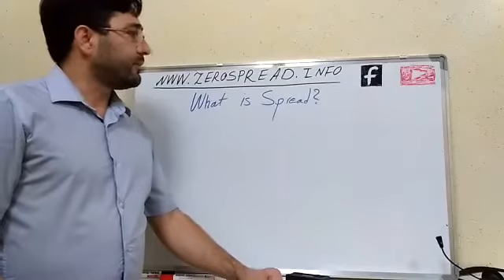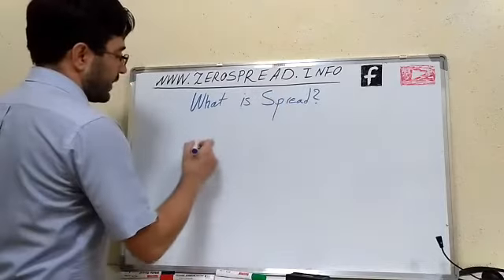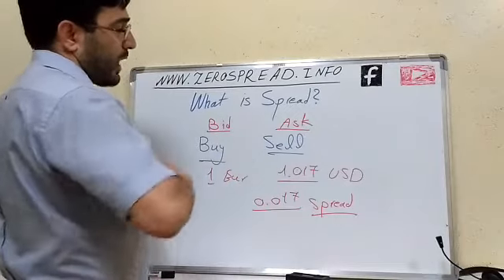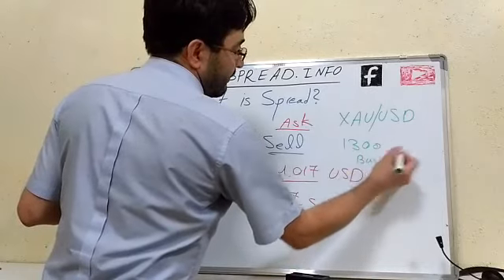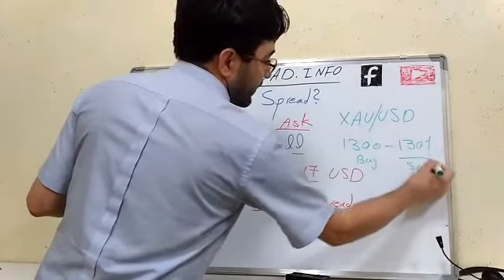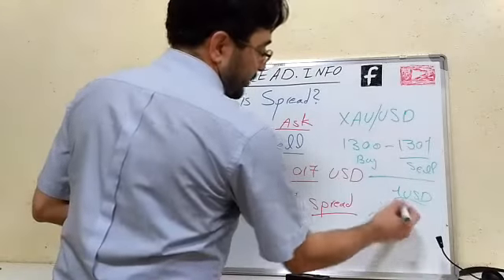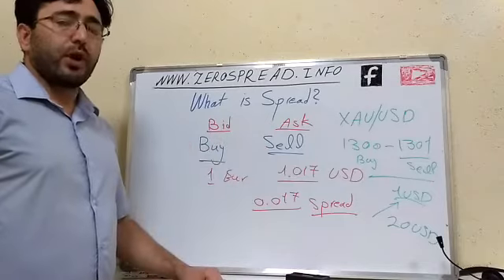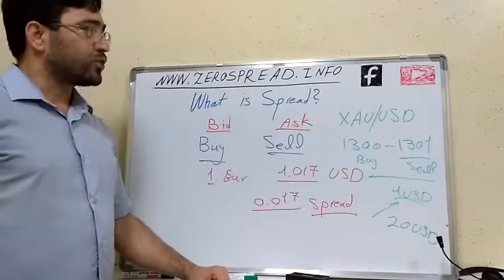what is Spread?